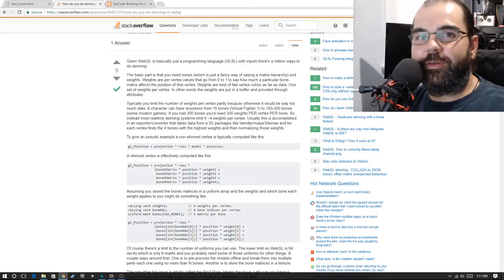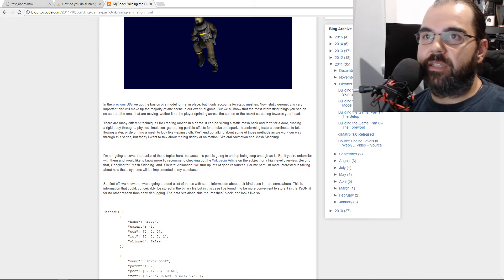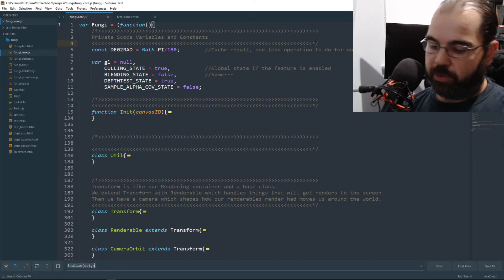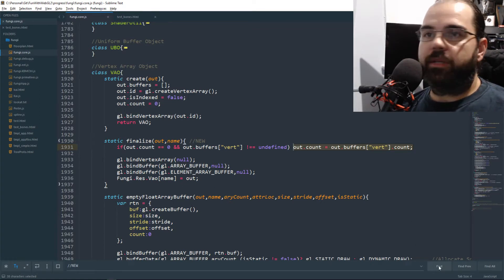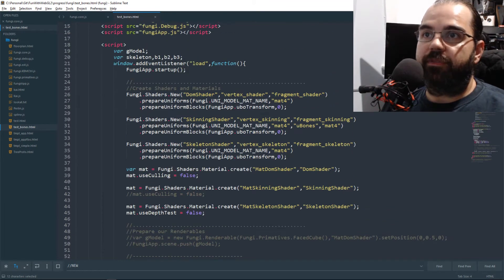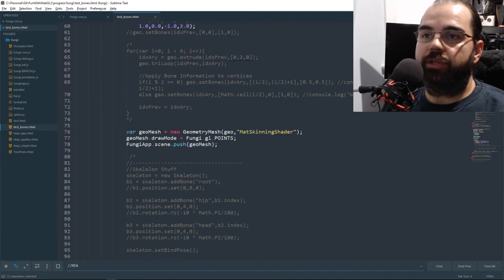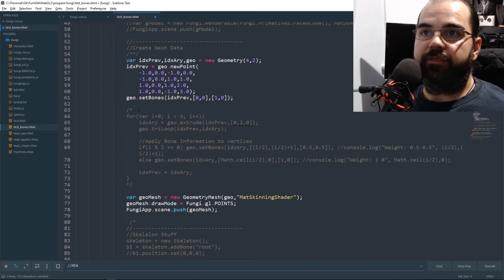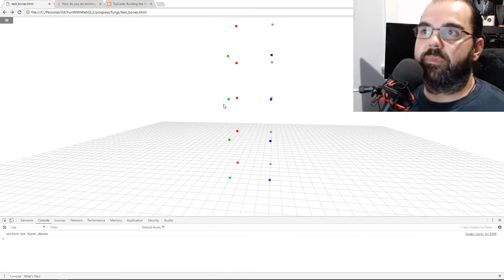Fun with WebGL 2.0 : 038 : Skeleton / Bones / Skinning & Instancing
We're going to start working on our new milestone, which is to get a 3D model loaded up along with its skeleton and animations. To get started we're going to look at the basics of how skeletons work and how to make vertices move along side the bones that they are attached to.